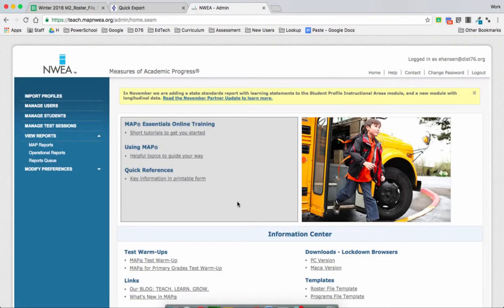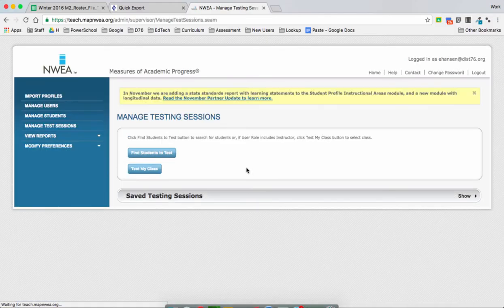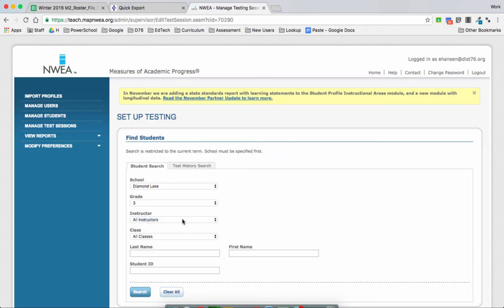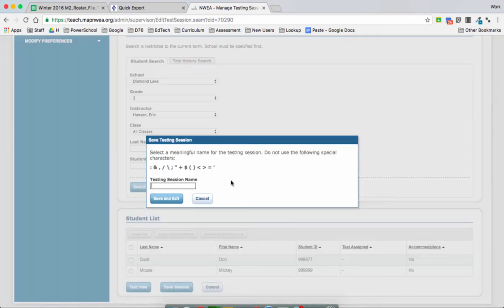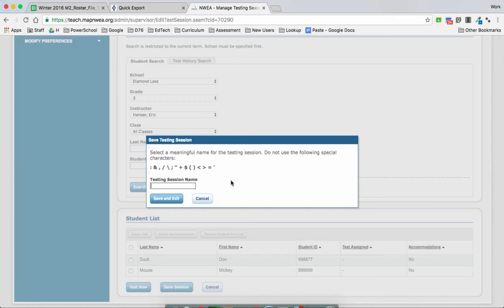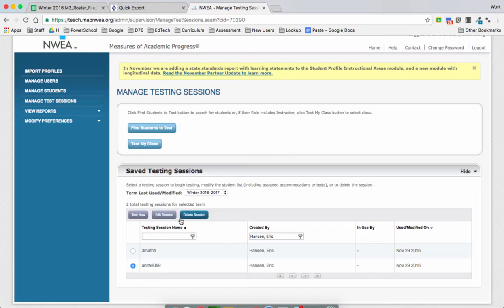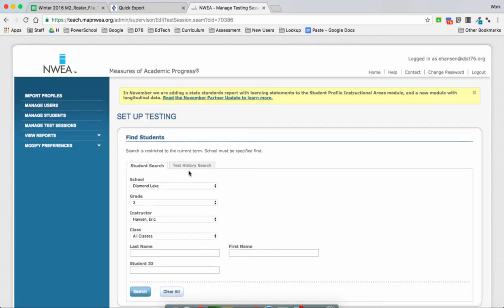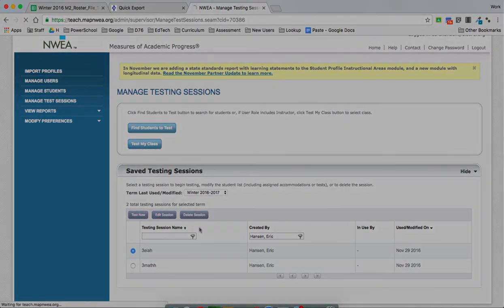How to Create Test Session in NWEA MAP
Learn how to locate students and assign test sessions.